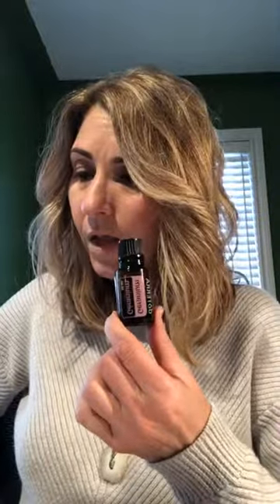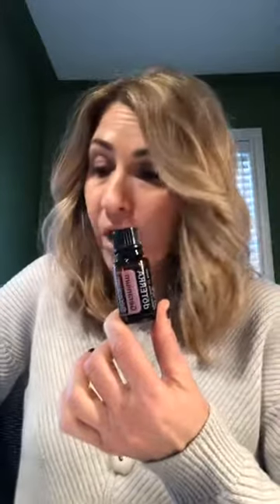Geranium Top Uses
Carly Cooper’s Essential Oils Series

There are so many incredible ways to use this oil.